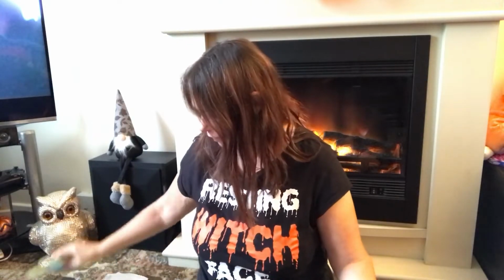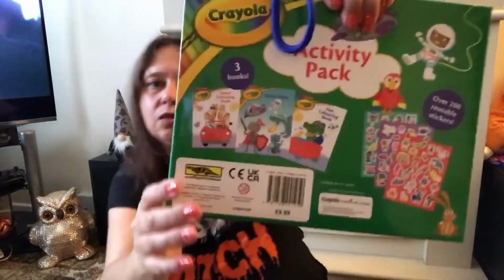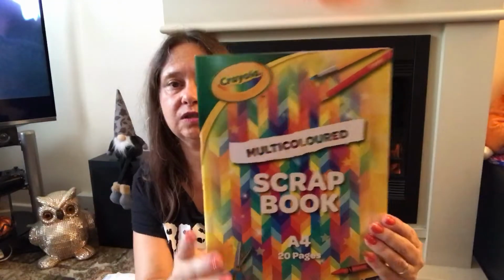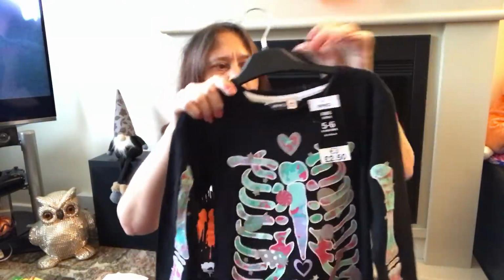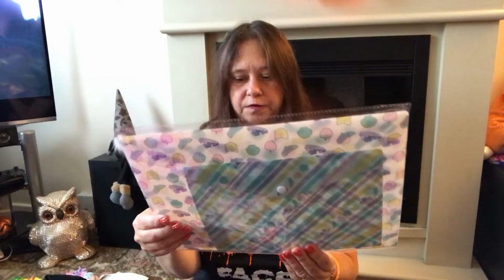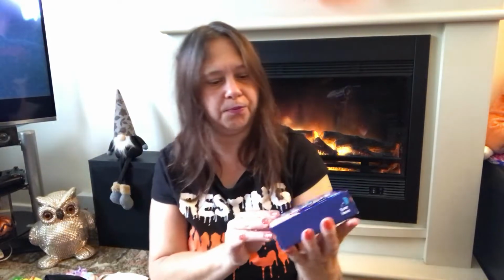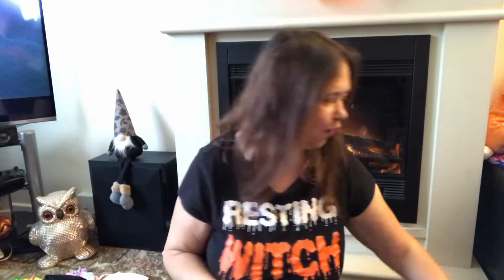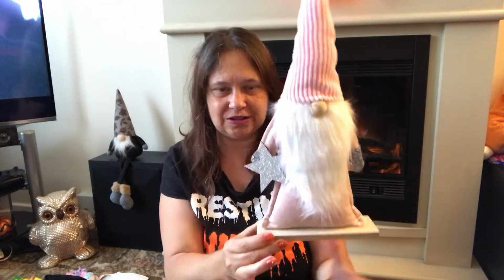Poundland & The Range Haul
Poundland haul and a couple of items from The Range.